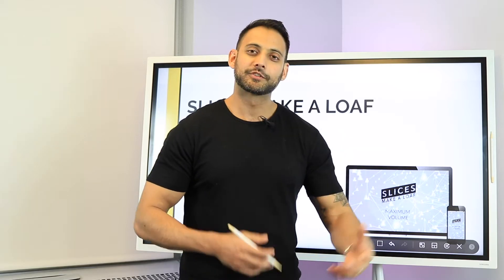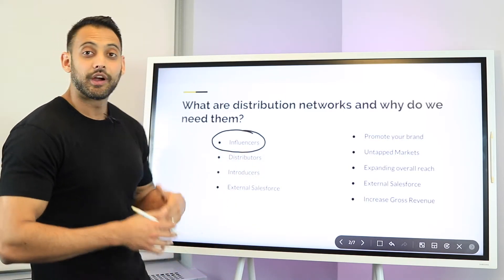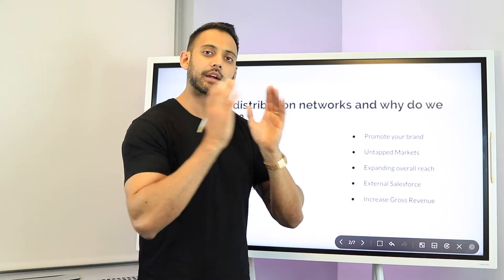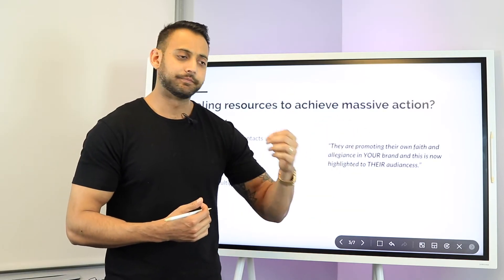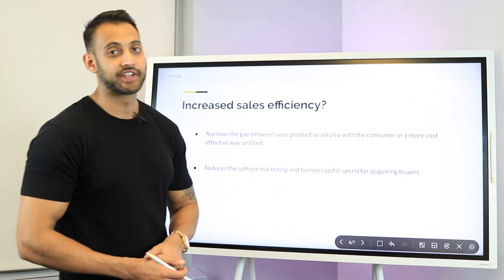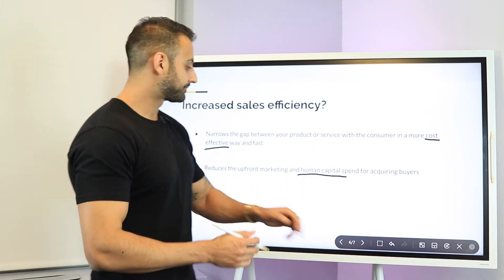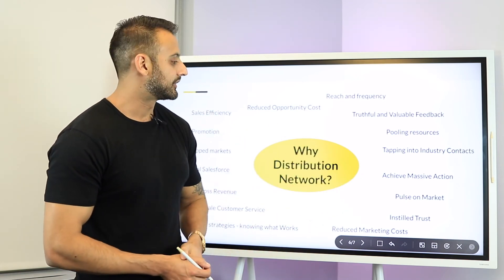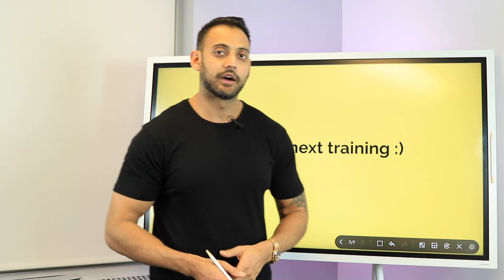Ep1.2 | Why I use distribution networks?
Why I use distribution networks? And why do we need them? I explain more about it in this video. Please watch this full video.

This is one video of a 50 video training series so please stay with Distroboss podcast channel. I recorded them in sequence so it would be a good idea to start from the first and progress through.

I have sold for other people's businesses and have created my own. My goal here is to educate and provide a redeployable plan for maximizing sales, raising capital and operating across a global network. It's straightforward and to the point, I refer to my own businesses and share my own successful strategies and I cover the pitfalls!

Now in this video series, I will be generalizing my thoughts to try and encompass as many business segments as possible so I encourage you to think about your own ideas, and how my processes could work with your business ideas.

📖 MY NEW BOOK IS NOW LIVE: Grab your copy on Amazon here 👇

The DistroVerse: How to Build a Distribution Channel That Will Put You Ahead of 99% of Entrepreneurs